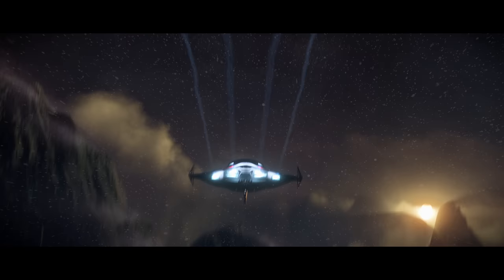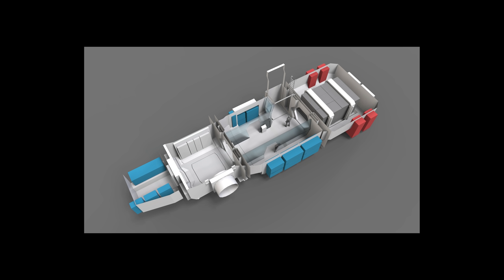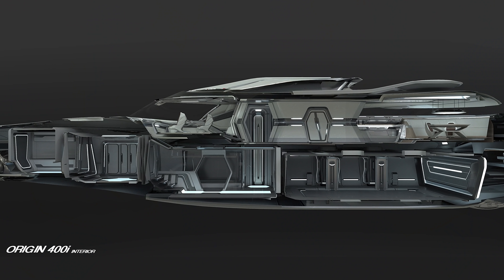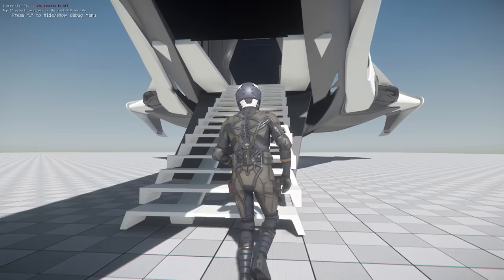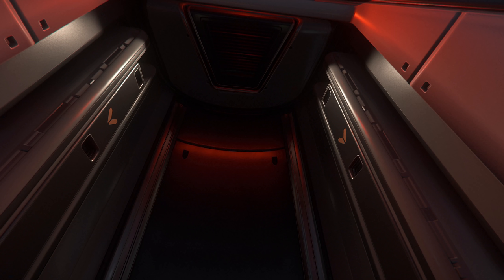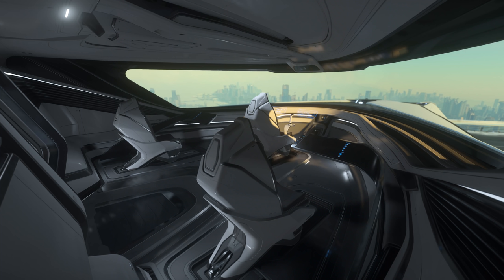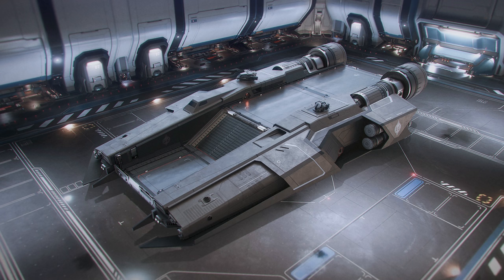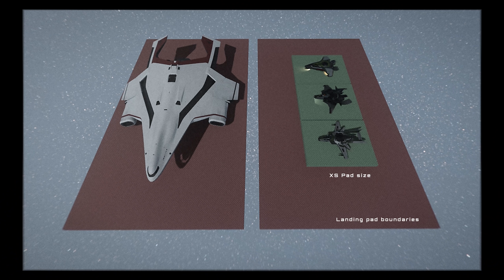CitizenCon2951: Ship Talk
In this year’s Ship Talk presentation, John Crewe, Ben Curtis, and Paul Jones reveal new and upcoming ships, delve into their journey through production, and provide some much anticipated updates about a fan favorite vessel.